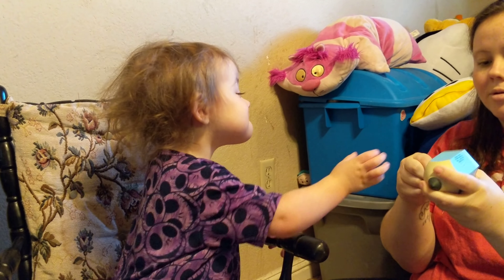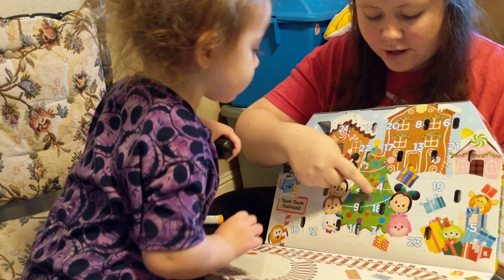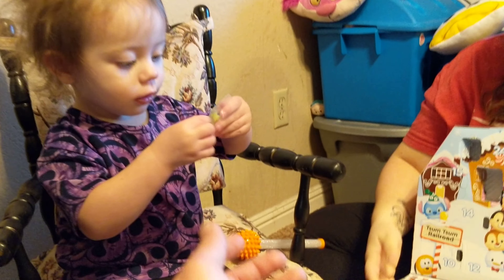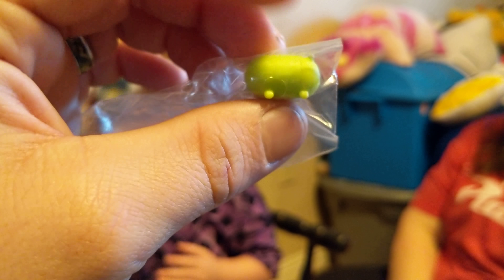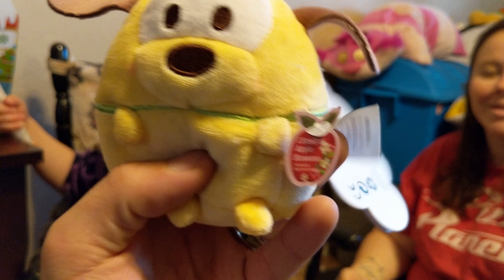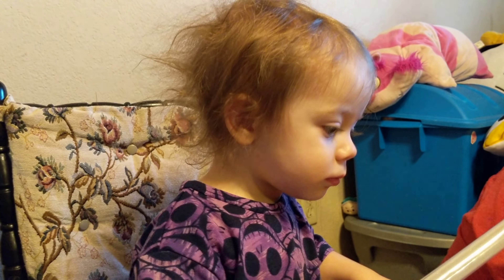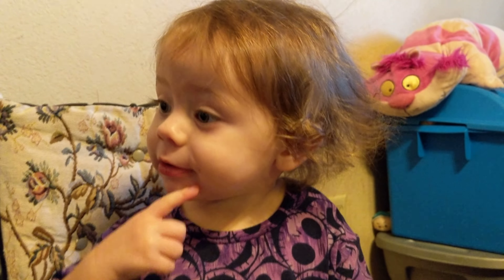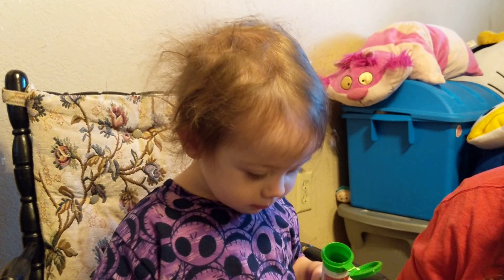December 4, 2017